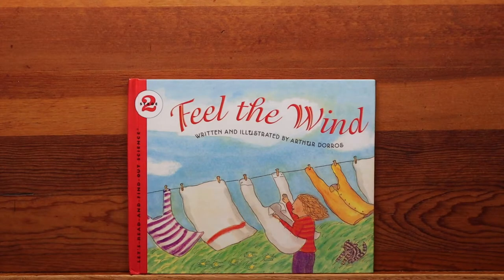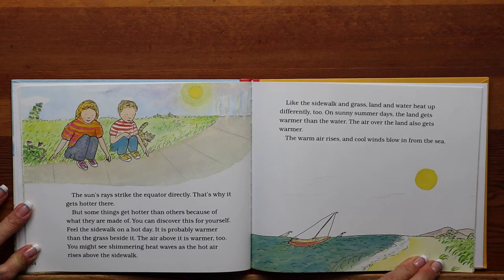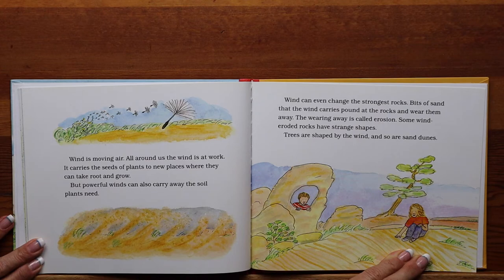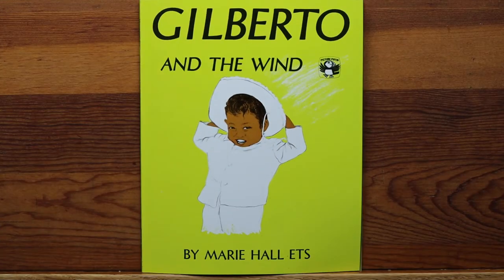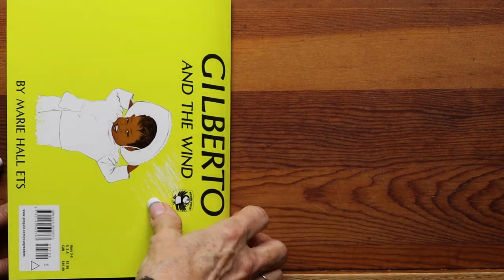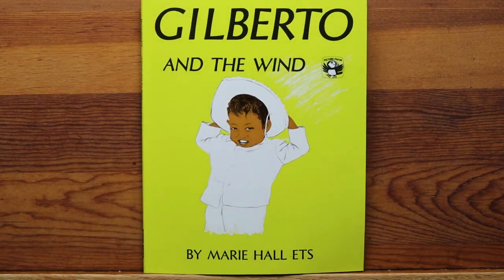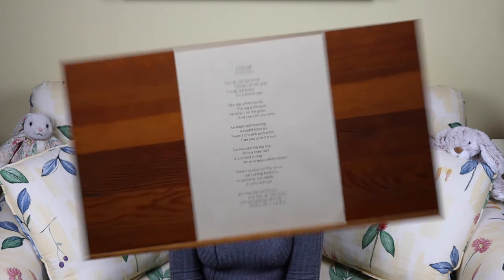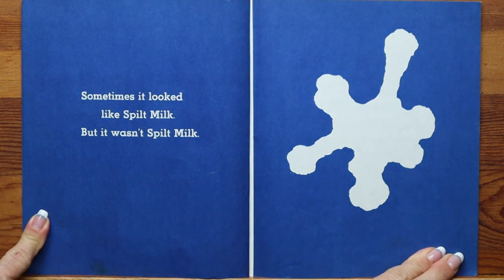Reading with Mrs Adams: Weather: Wind and Clouds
Wind and clouds are mysterious and fascinating to children. Two of these books will explain the science behind wind and clouds on a level that children ages 3 to 8 can easily understand. I've included two books and two poems that are endearingly playful as well. Books: Feel the Wind, Arthor Dorros, Harper Collins Publishers; Gilberto and the Wind, Marie Hall Ets, Puffin Books; Clouds, Anne Rockwell and Frane Lessac, Harper Collins Publishers; It Looked Like Spilt Milk, Charles G. Shaw, Scholastic Inc.  Poems: Wind by Aileen Fisher; Clouds by Robin Adams.